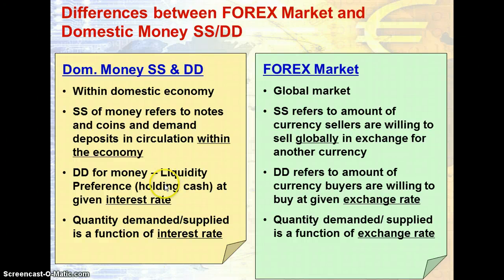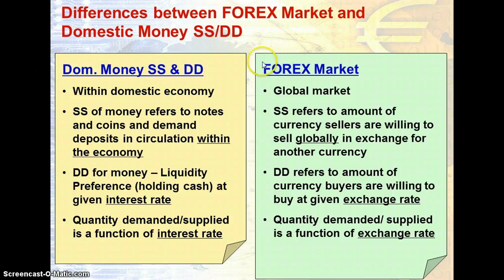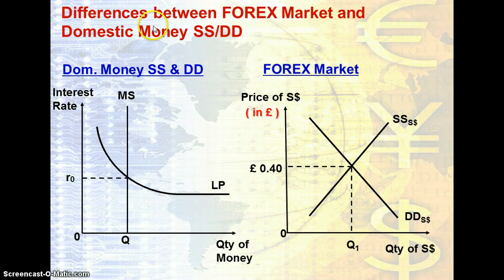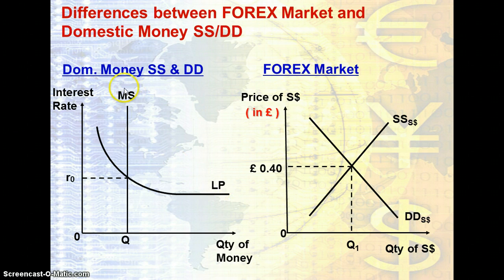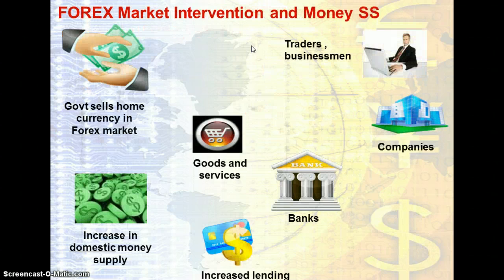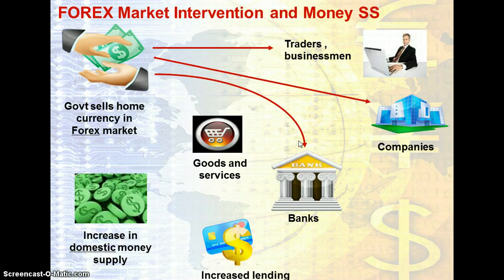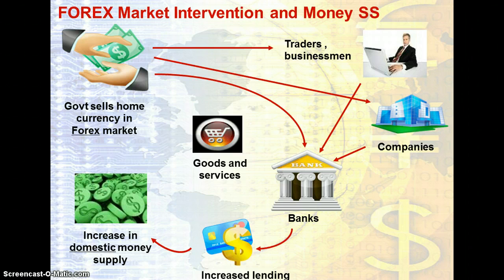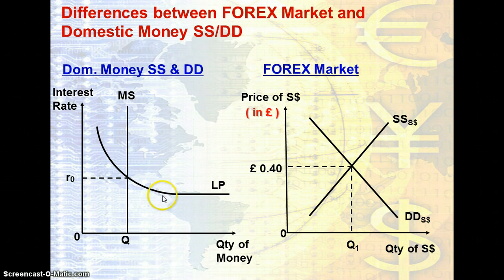FOREX vs Domestic MS & D